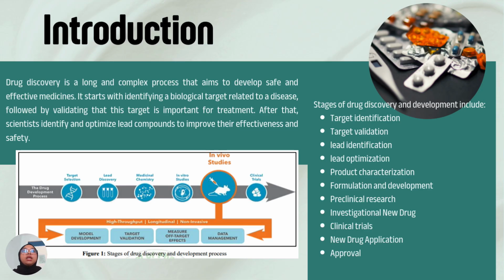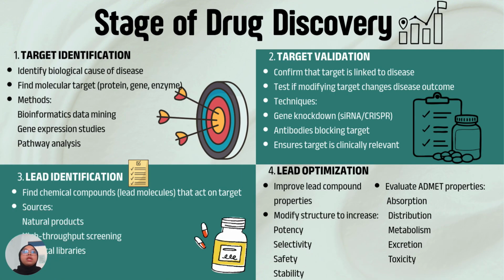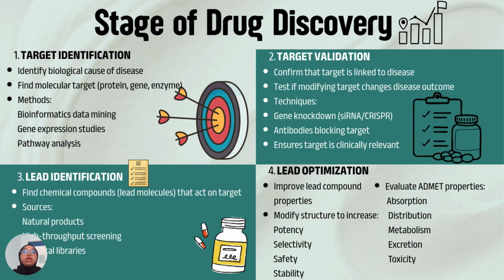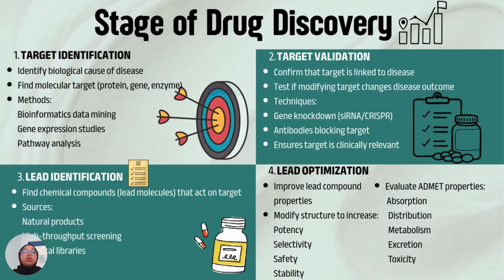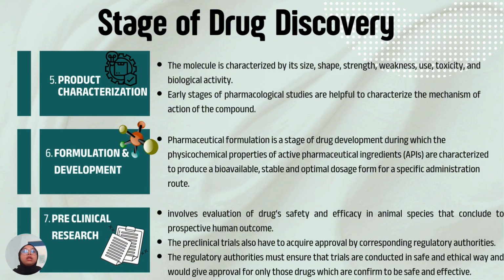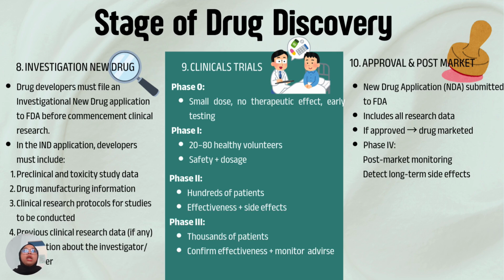STK 31113- Drug Discovery and Modern Advancement in Drug Design